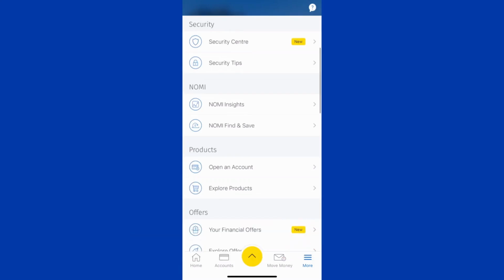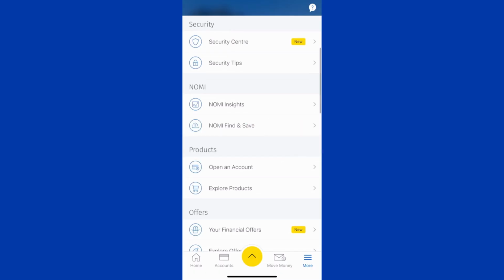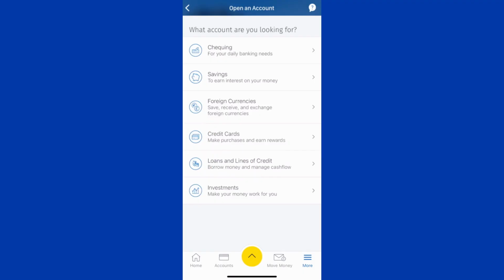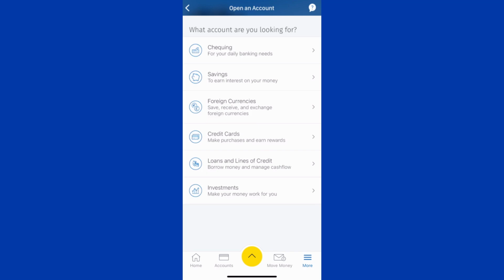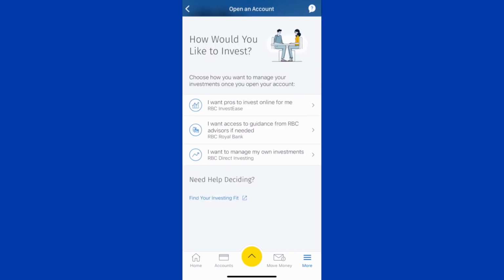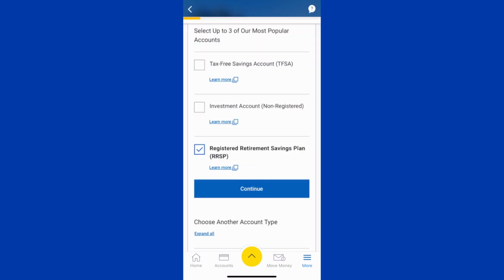How To Open Up An RRSP On RBC Mobile App | Step By Step Guide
Learn how to open a Registered Retirement Savings Plan (RRSP) on the RBC Mobile App step by step. This guide walks you through entering personal details, selecting account options, and confirming setup. Ideal for beginners and investors, it helps you save for retirement, grow investments tax-deferred, and plan for long-term financial security.